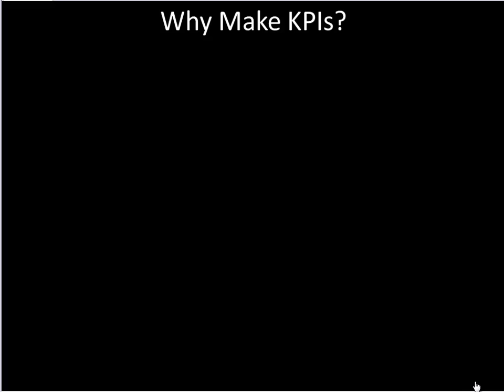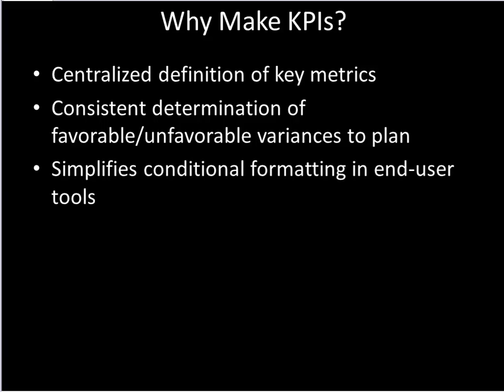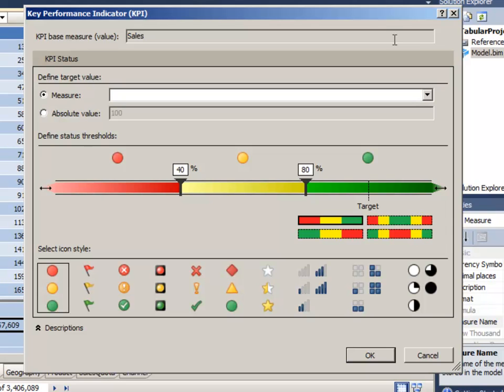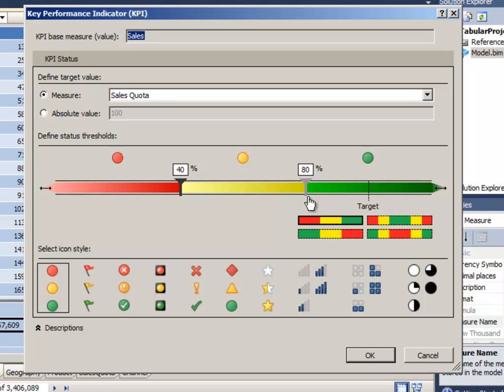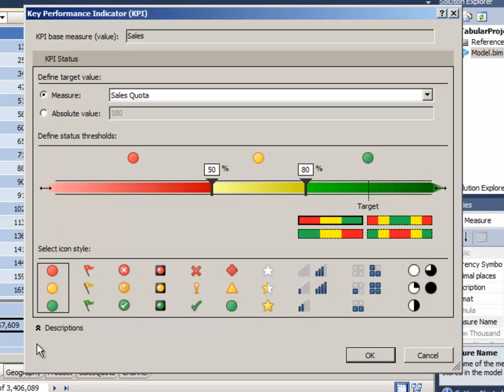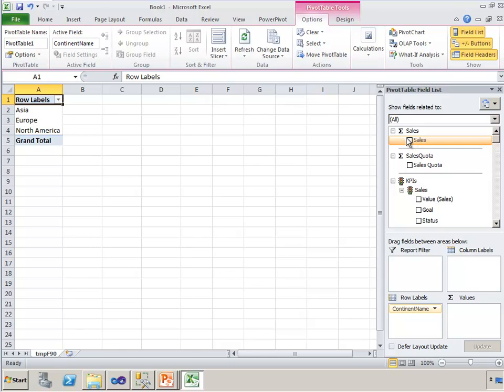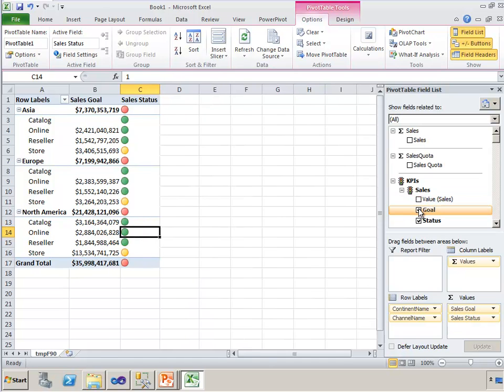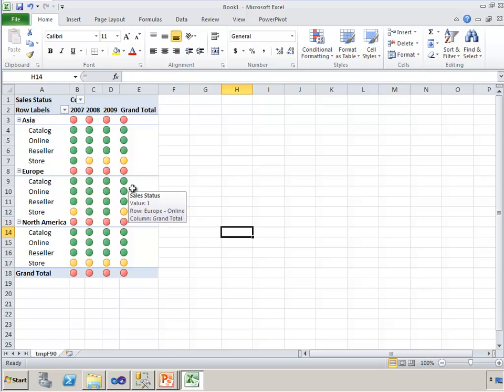Creating KPIs with BISM Tabular Models